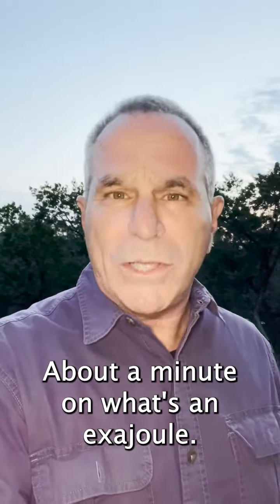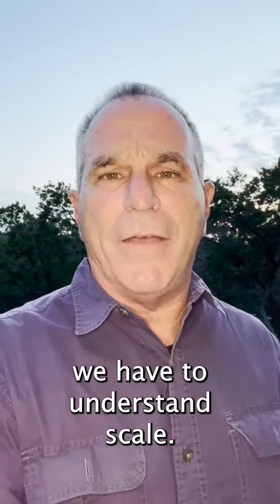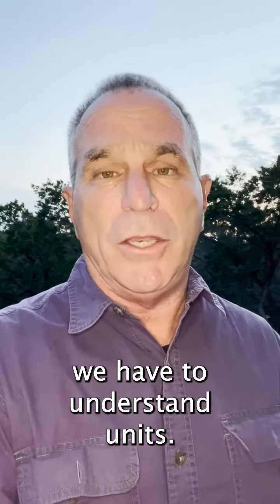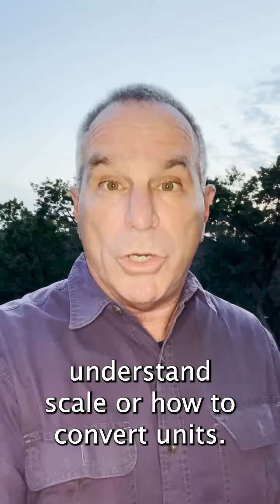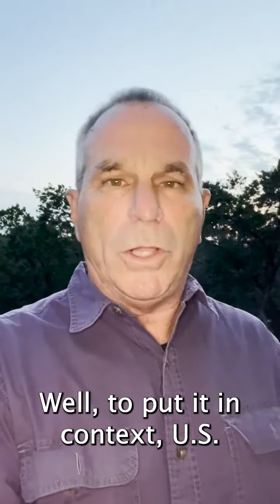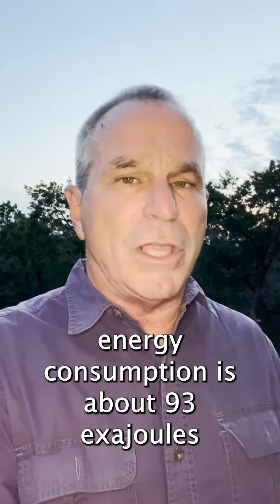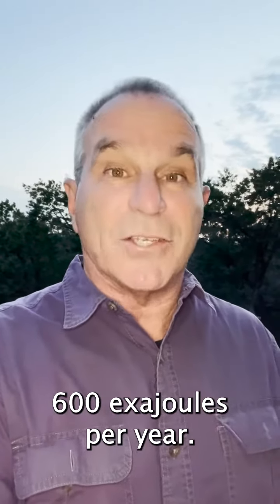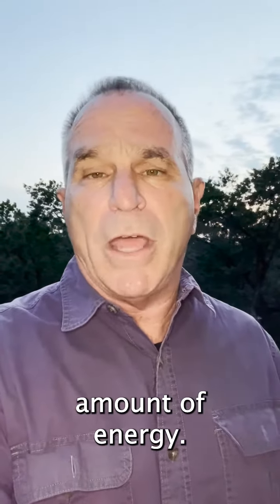What’s An Exajoule?